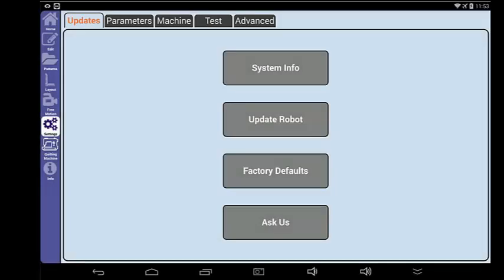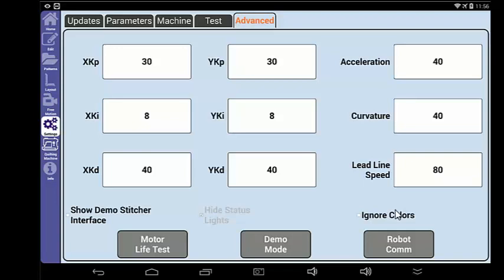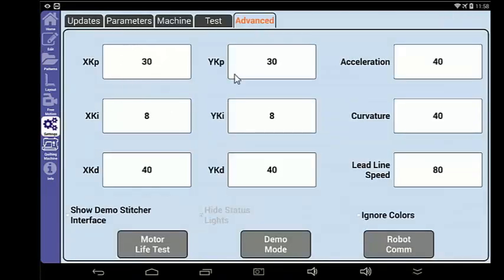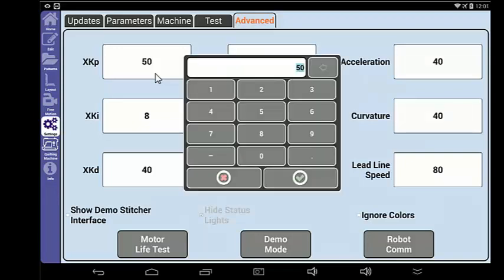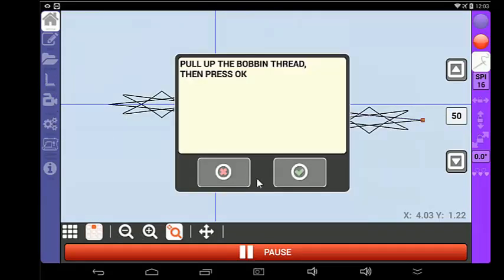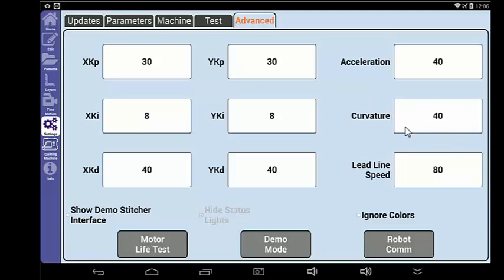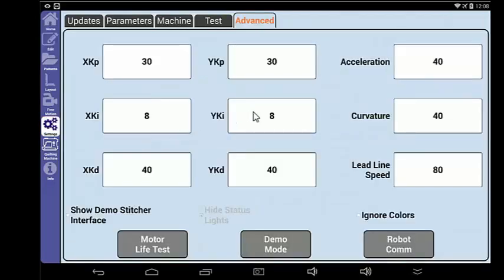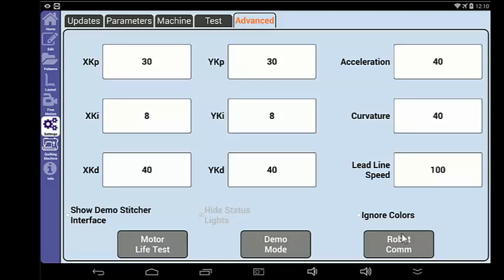Butler Settings Training - Advanced Tab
Quilt-EZ Butler Settings Training - Advanced button